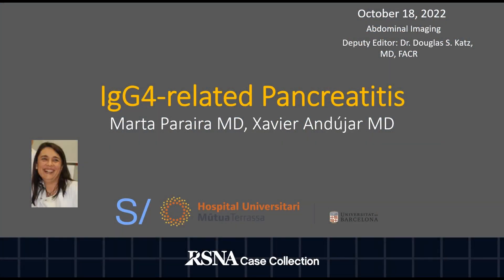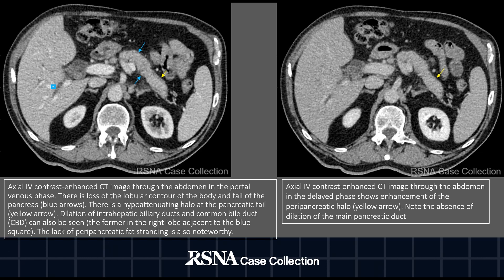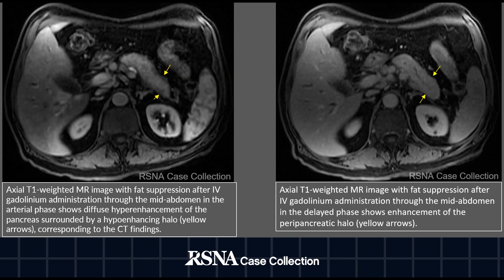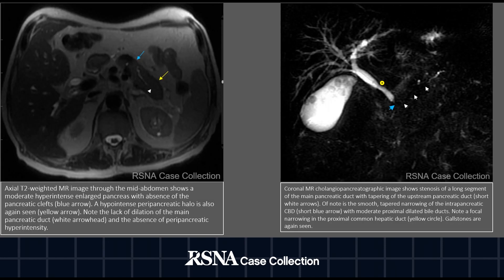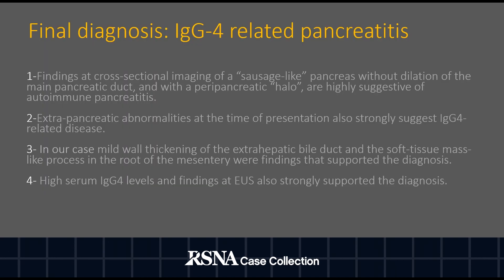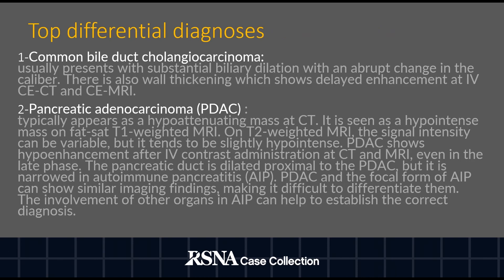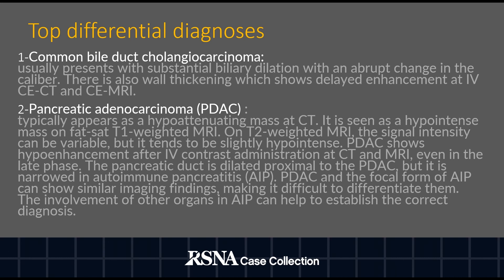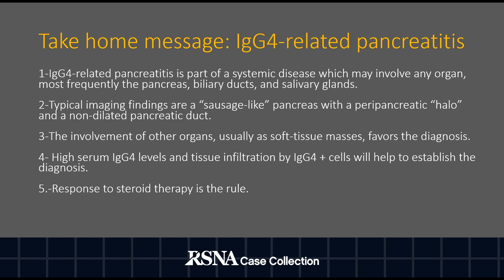Case of the Week: IgG4-related Pancreatitis